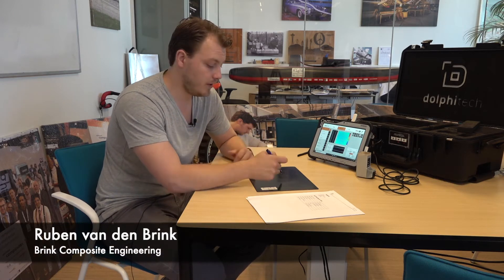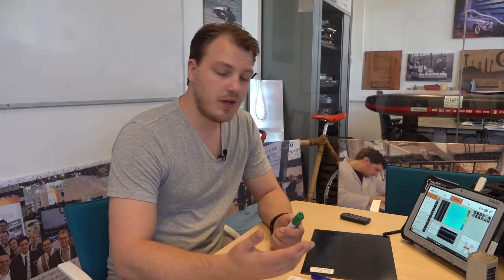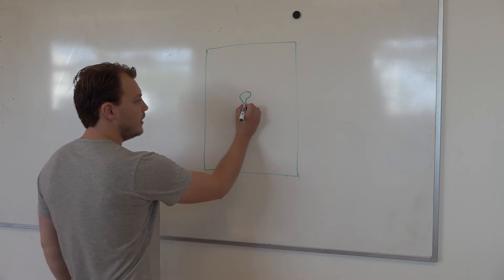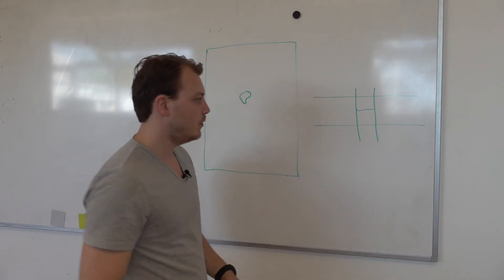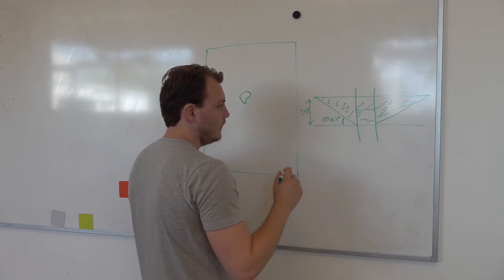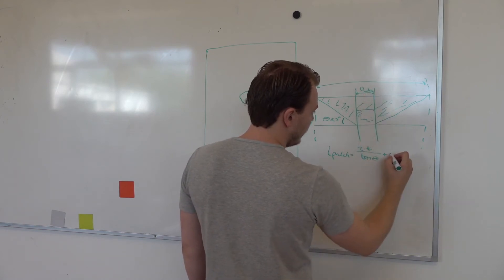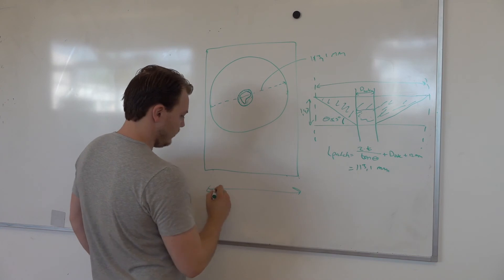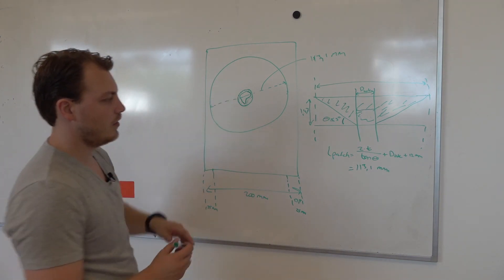Composite repair - Development of a composite repair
This video is about the development of a composite repair scheme. The scheme is based on a Dolphicam 2 inspection of a carbon fiber laminate.